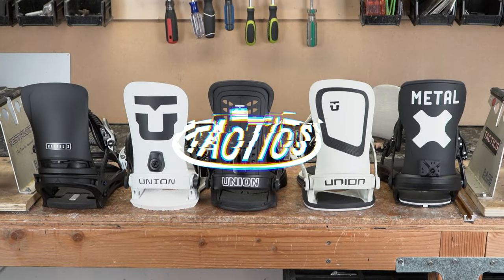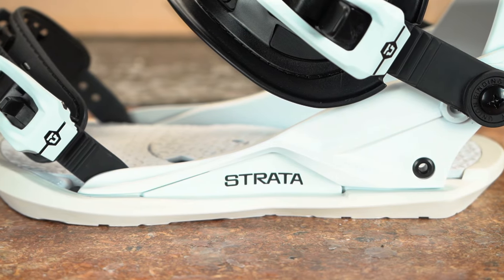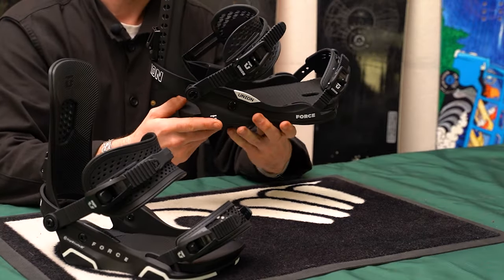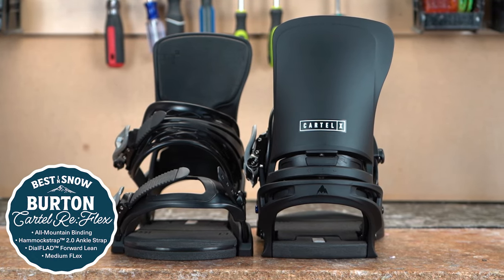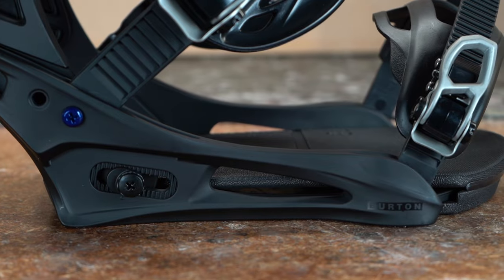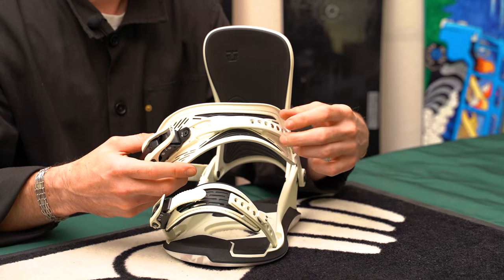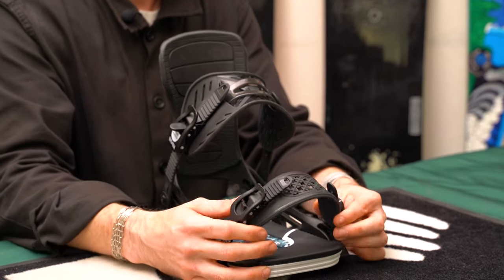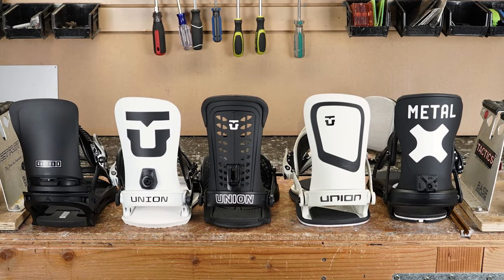The Best Mens Snowboard Bindings of 2023-2024 | Tactics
Looking for new snowboard bindings? Look no further! We've got all the best bindings for the 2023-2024 season right here. To make your binding-buying journey easier, we've done the leg work and put together a list of the top bindings.

For the all the Best in Snow gear, check out the full guide

Intro: 00:00
Union Strata: 00:07
Union Force Classic: 1:19
Union Force 2024: 2:26
Burton Cartel Re-Flex: 3:56
Union Ultra: 5:23
Bent Metal Axtion: 7:01
Outro: 8:36